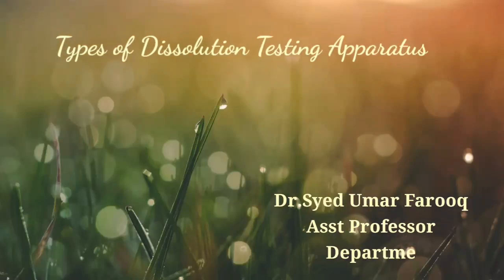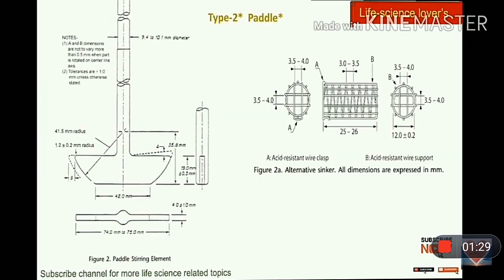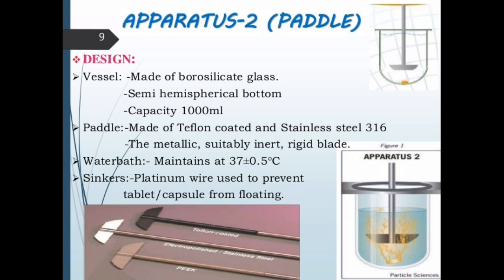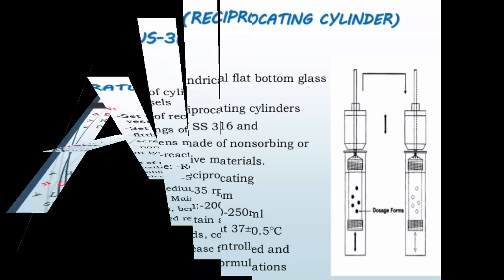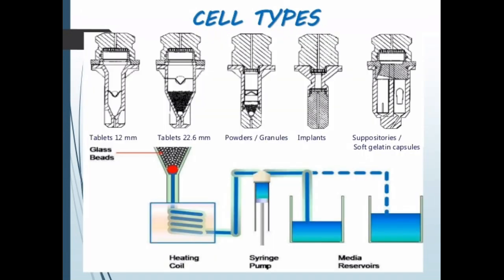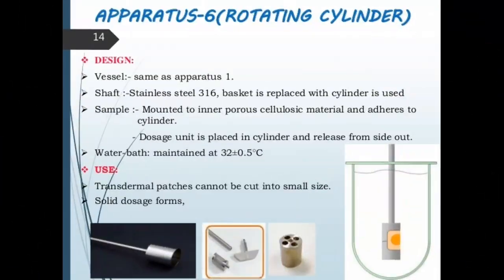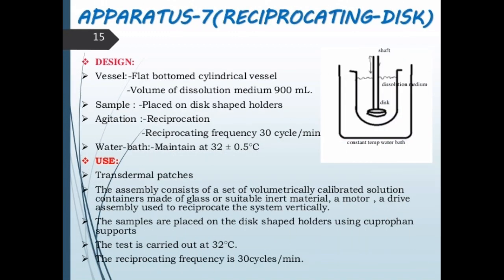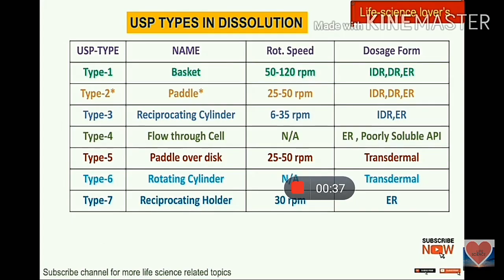Types of DissolutionTestingApparatus